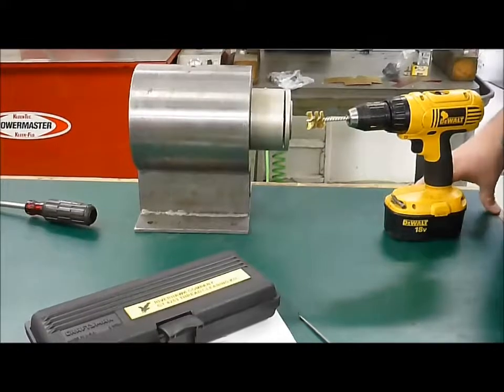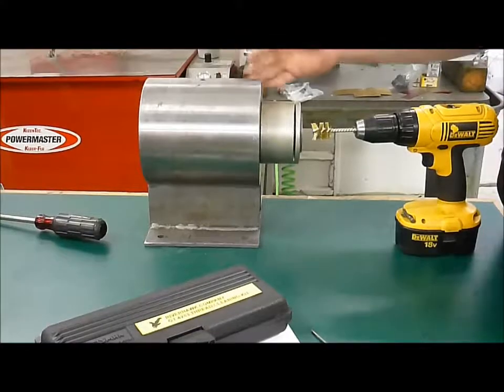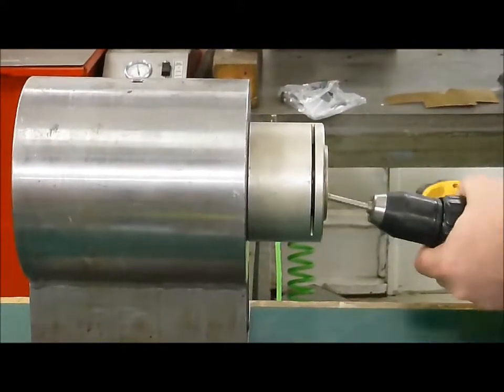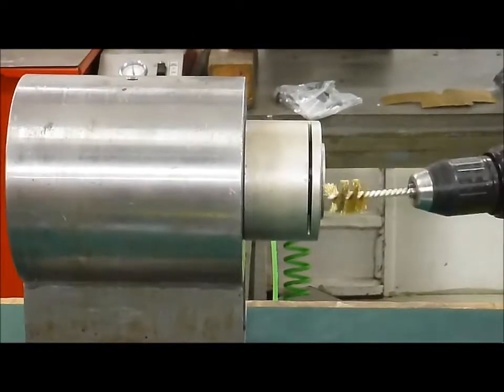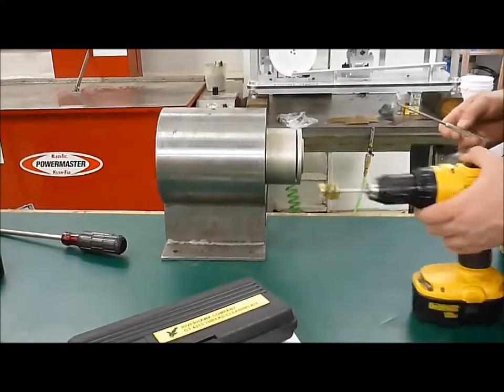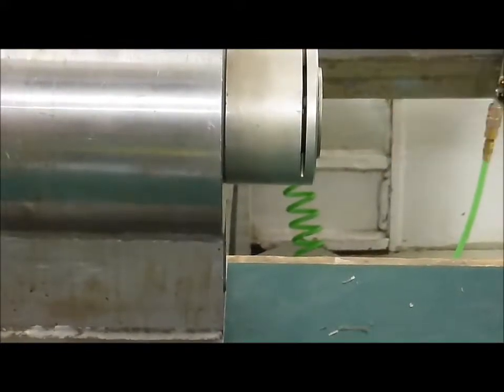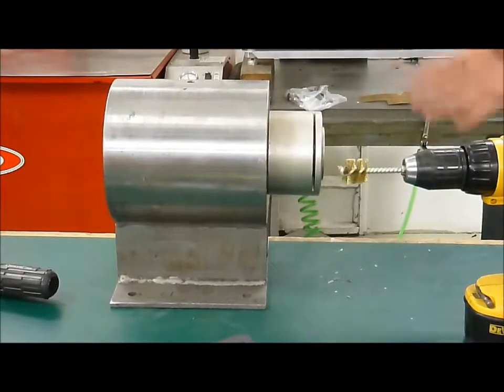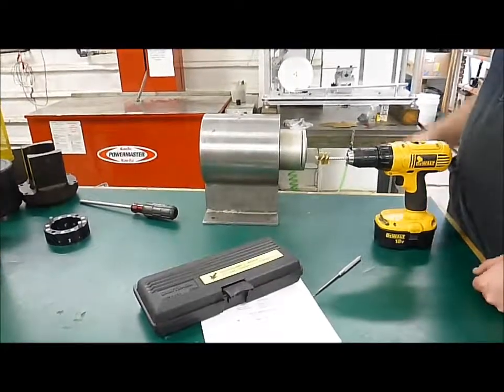How To Clean The Conical Thread Found on Riverhawk Studs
Overview of the steps outlined in instruction manual IM-220 for the cleaning of conical thread on Riverhawk studs